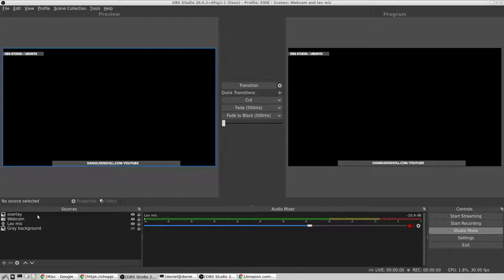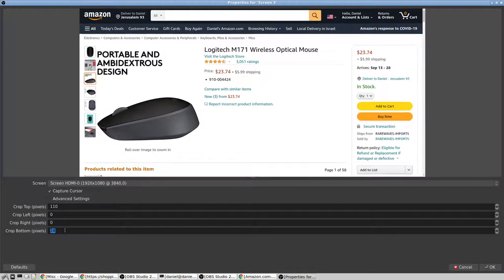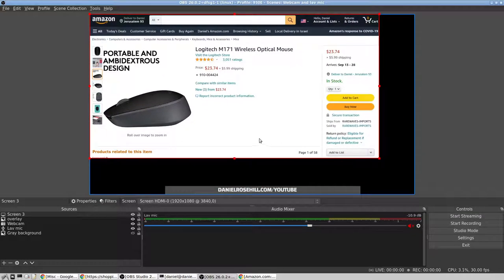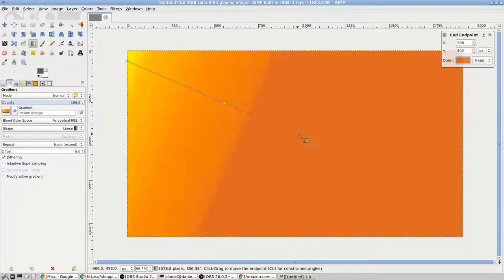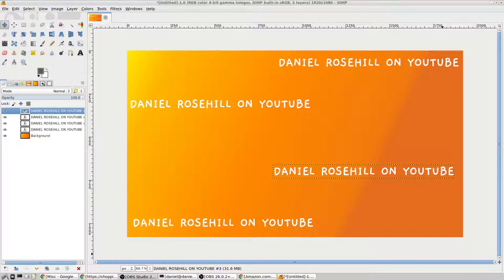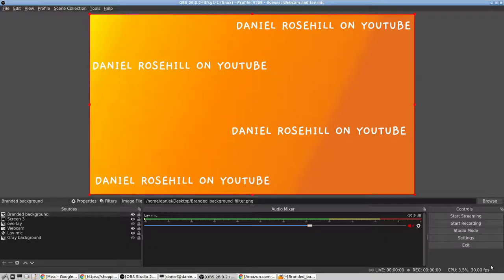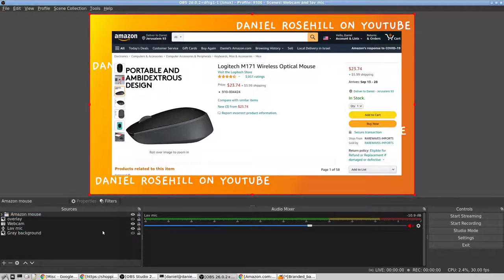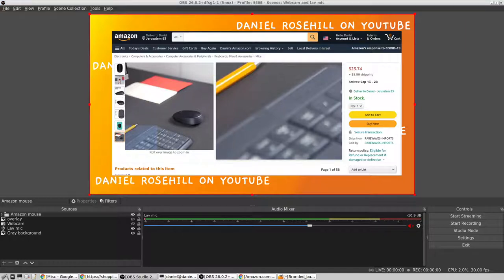OBS: Creating A Branded Background To Layer Behind Scaled Sources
Sometimes, you might want to show a source in OBS that's scaled to below the size of your canvas. If you don't have sources that it makes sense to layer beneath that, OBS will default to a black layer.

There are a couple of options:

1: You can create a source that's ordered just below what you will be showing.

2: You can create a branded background and group that alongside the smaller than canvas short. That way, when you wish to transition over to that source, you won't get the default black background displaying through the parts of the screen that don't fit to size.

== Production notes ==*

Camera:
Audio:
Stabilization:
Lighting:
Postproduction:
Other notes: